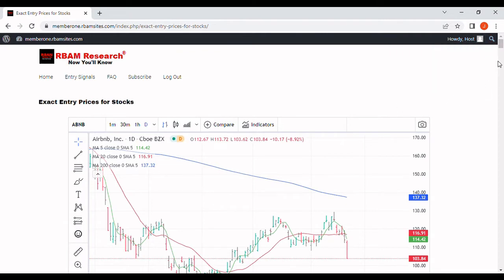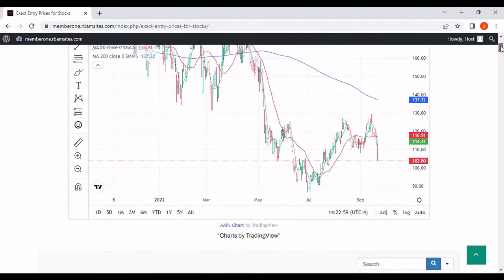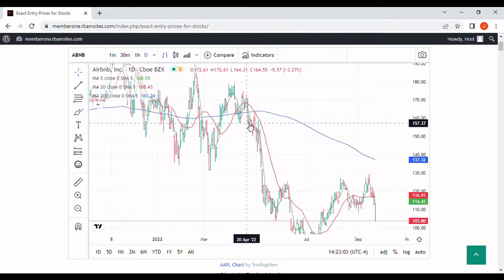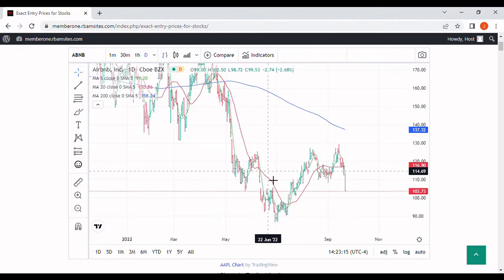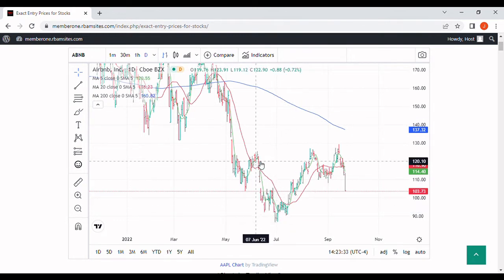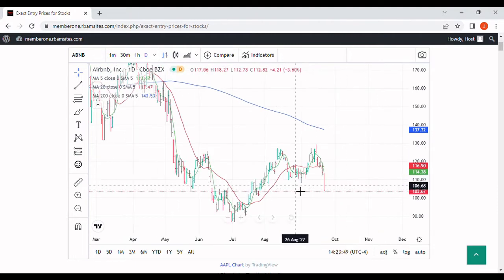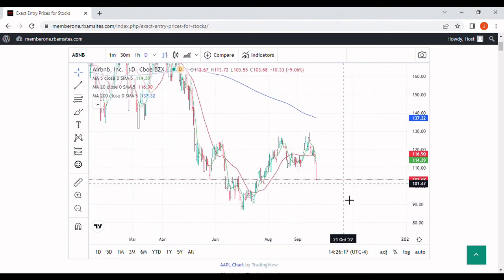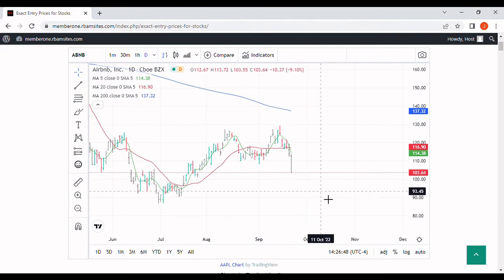ABNB Stock Analysis, Airbnb Stock Analysis [with exact entry prices].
This video discusses ABNB Stock Analysis, Airbnb Stock Analysis with exact entry prices.

A ABNB Stock Analysis, Airbnb Stock Analysis table on our website with exact entry prices is updated every weekday by 7am at RBAM Research®.